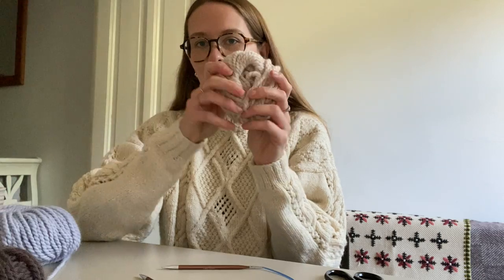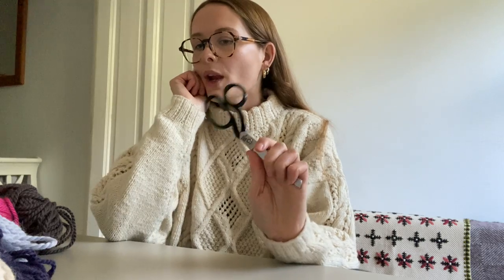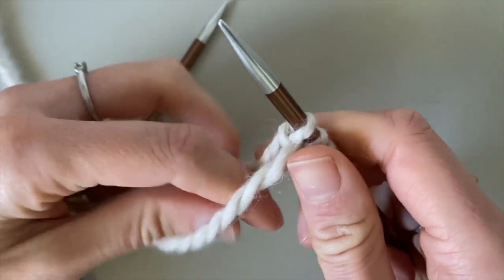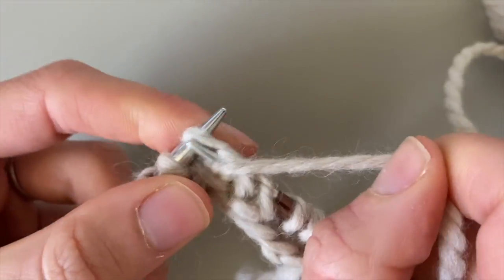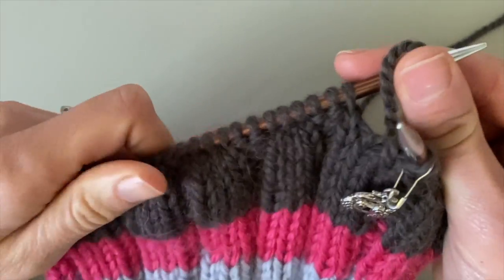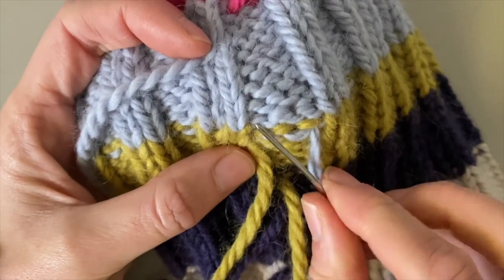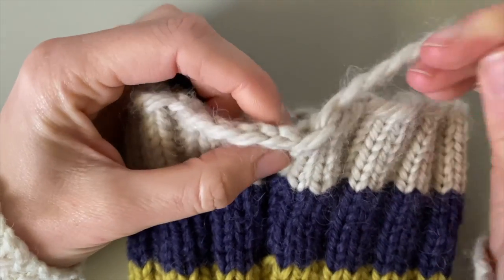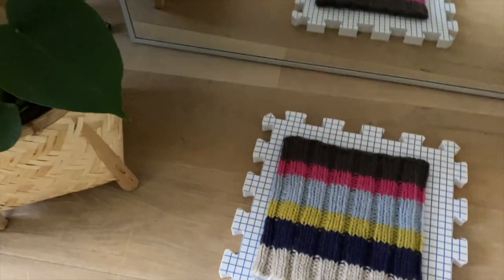How to Knit a Scrap Snood Free Pattern Tutorial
Learn how to knit one of our favourite winter accessories, the Scrap Snood! Suitable for knitters at any level, this video takes you through each step in depth. You will learn how to cast on, join to work in the round, knit purl, knit in the round, change colour, cast off, weave in ends and how to block the snood at the end.

In the video we used:
5.5mm/US 9 circular needles, length 50cm.
Drops Andes or Wool and the Gangs Alpachino Merino. 10x10 stocking stitch tension: 10-13 stitches x 15-18 rows. We used our left over half balls of yarn but you will need approx 100g.
Useful tools: stitch marker or scrap piece of yarn to tie into a stitch marker, scissors and a blunt tapestry needle to weave in ends.

and tag us @rows_knitwear on instagram and tiktok :)

0:00 Intro
0:57 What you need
5:41 Casting on
8:25 Joining to work in the round
09:15  *K3, P2* repeat
10:49 End of round 1
12:00 Adding a new colour
13:40 Casting off in ribbing
16:14 weaving in the ends
22:32 Blocking